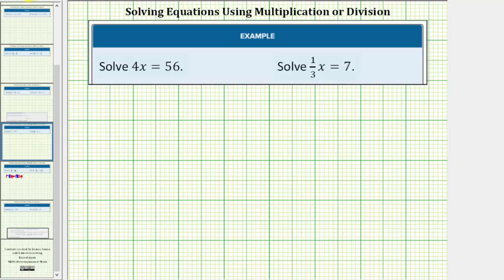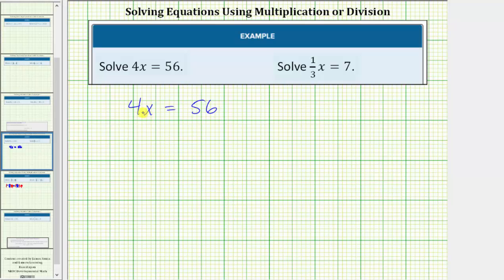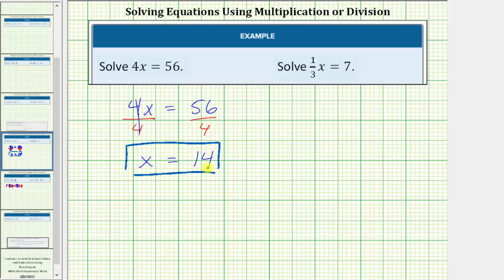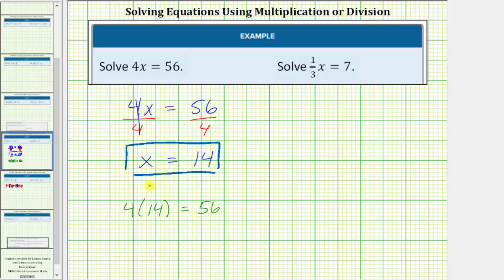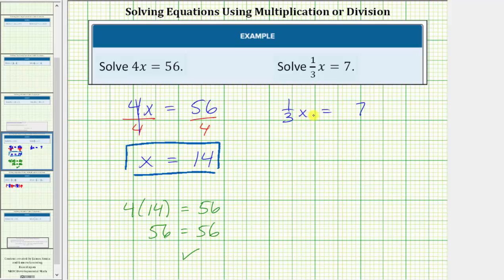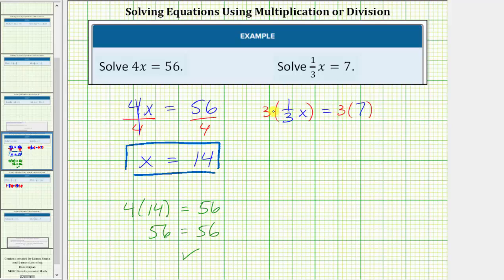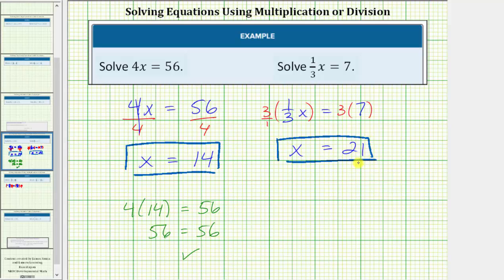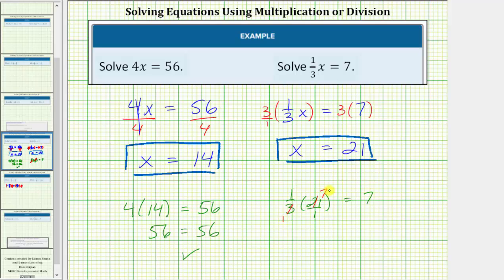Solving One Step Equations Using Multiplication and Division (Basic)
This video provides two examples of how to solve a one-step equation using multiplication or division.